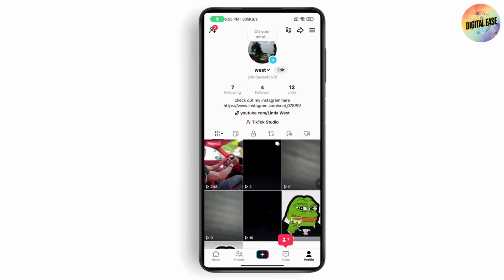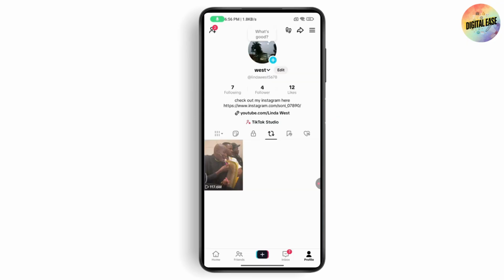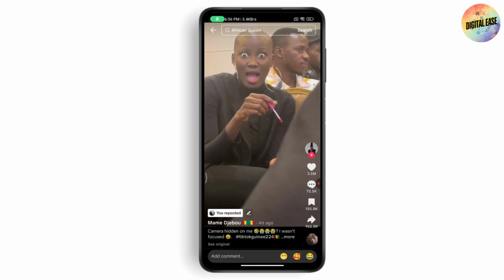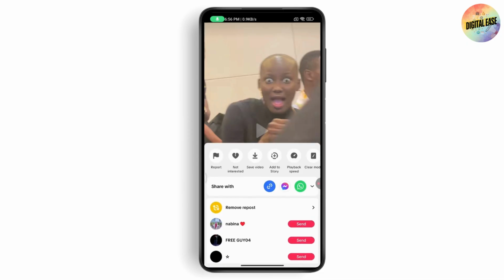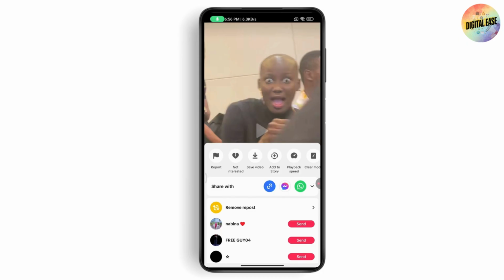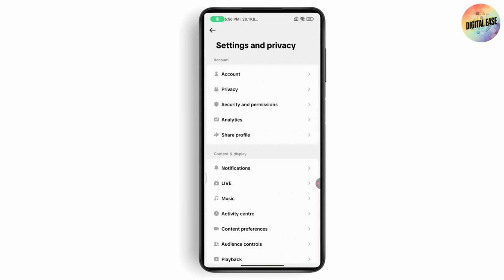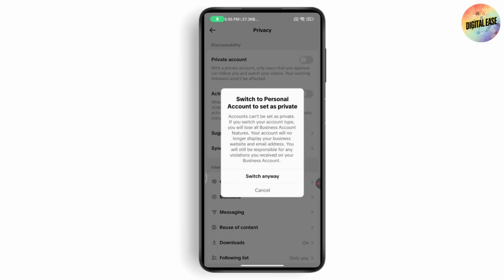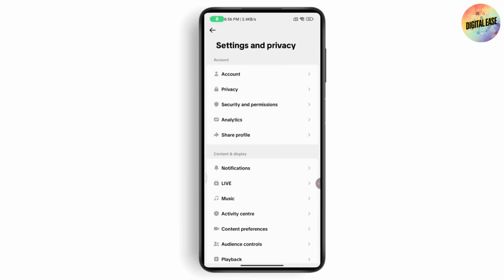How To Make Repost Private On TikTok 2025 (iPhone & Android) Easy Guide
How To Make Repost Private On TikTok

Knowing how to make repost private on TikTok is important if you want to control who can see the content you share. While TikTok doesn’t allow direct privacy settings on reposts, switching your entire account to private is the best way to keep your reposts visible only to your friends. This ensures your reposts aren’t public and helps protect your privacy, giving you more control over your TikTok interactions. Having a private account means that only approved followers can view your reposts, which is essential if you want to share content selectively without making it accessible to everyone. Managing these settings helps you stay safe and maintain a personalized TikTok experience.

Timestamps:
0:00 Introduction
0:38 Setting TikTok account to private